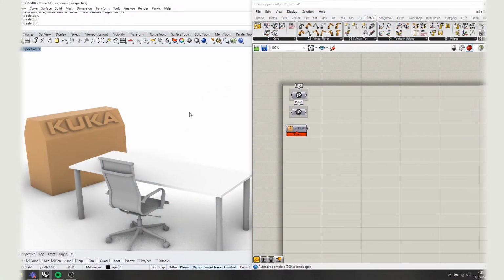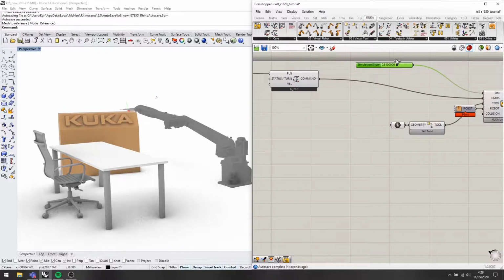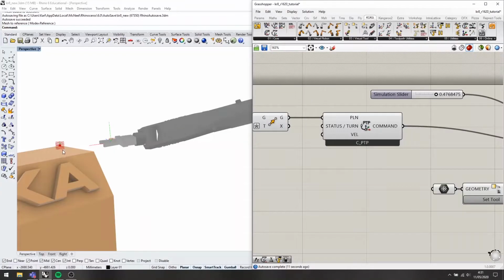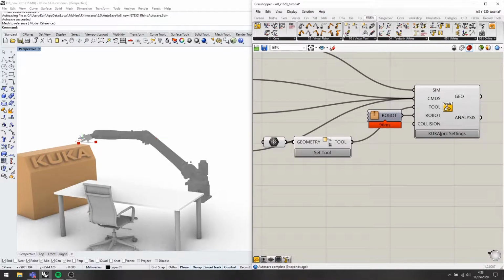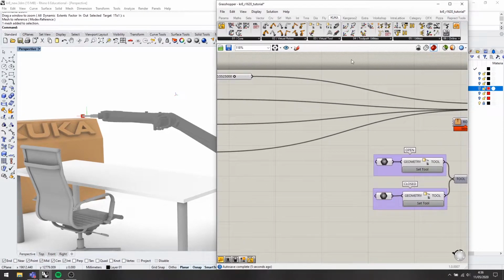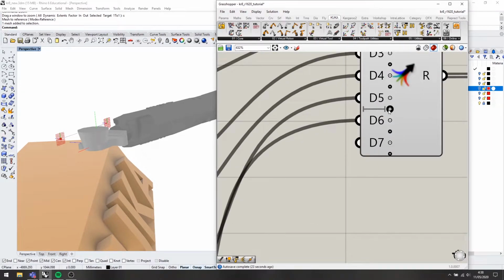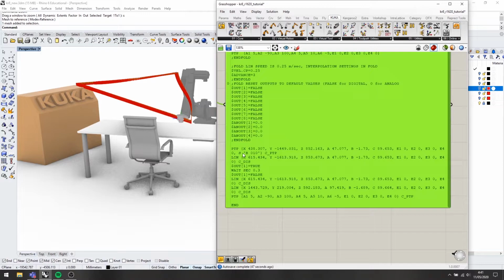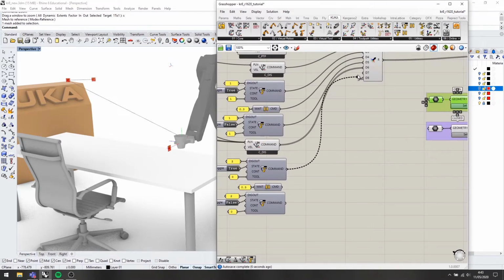Working with Digital Outputs and Multi-State Tools in KUKA prc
In this tutorial I teach you the basics of using the digital output component in KUKAprc to control a gripper tool and the multi-state tool to display its current state.